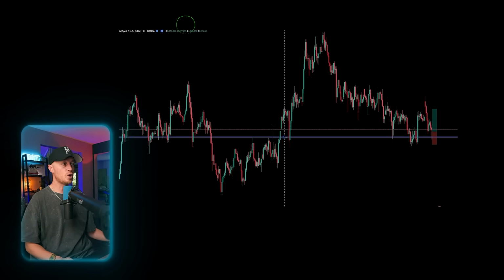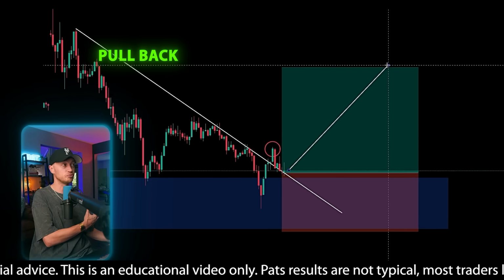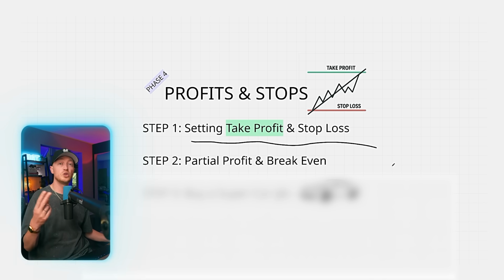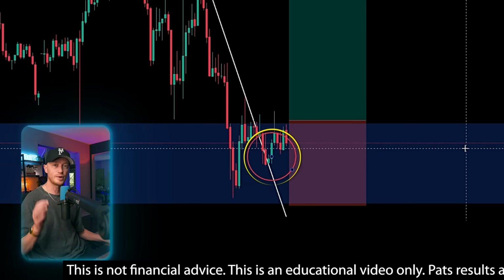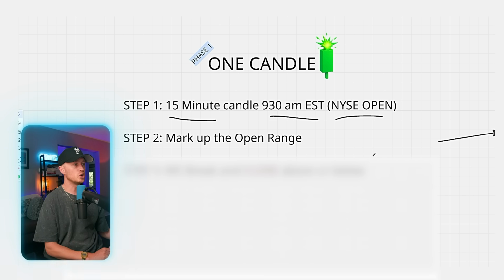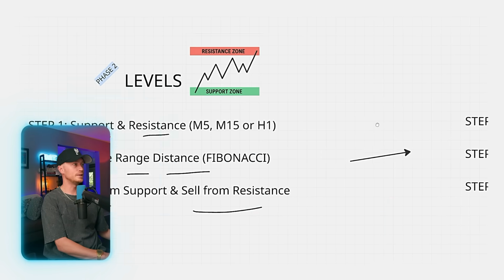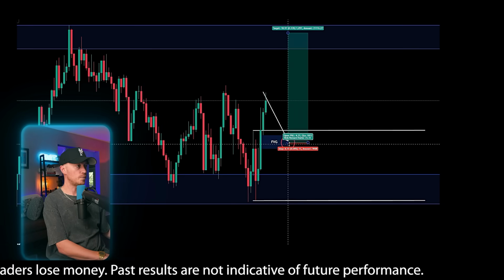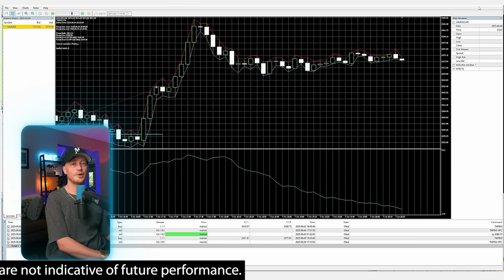2 GOLD Trading Strategies are BETTER Than 1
In this episode, I will explain that 2 GOLD Trading Strategies are BETTER Than 1.

YouTube has no involvement in this content and no part of this video is intended to promise income or guaranteed results.

MAIN Resources

Additional Tools

Timeline

0:00 Introduction
0:47 Gold Trading Strategy 1
9:30 Gold Trading Strategy 2
16:18 Conclusion